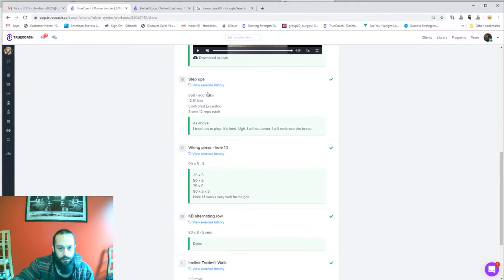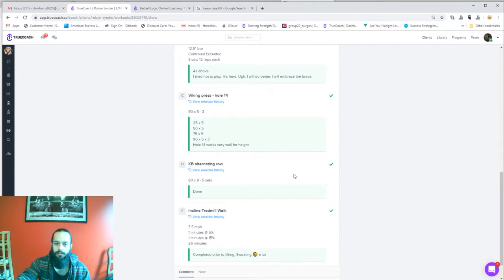RS_8_17_19